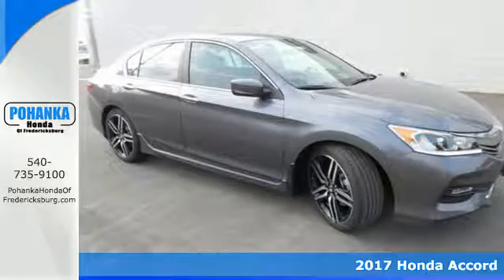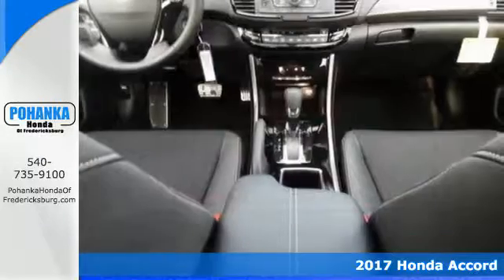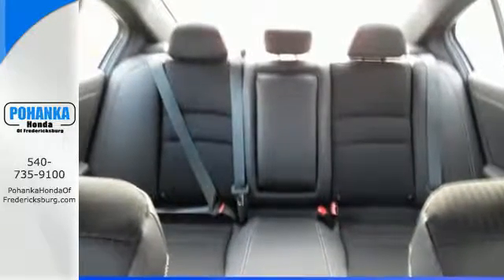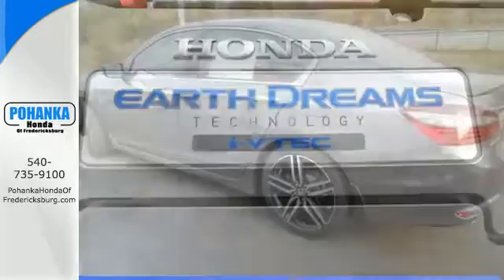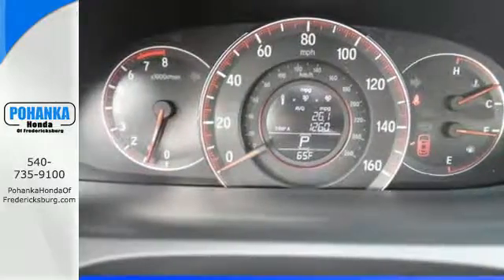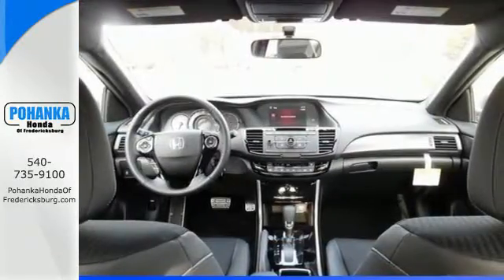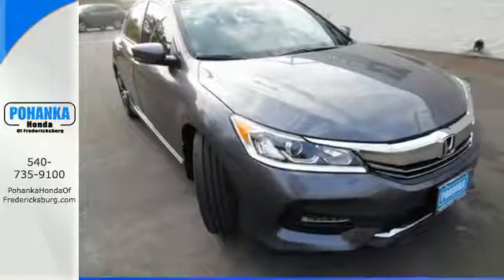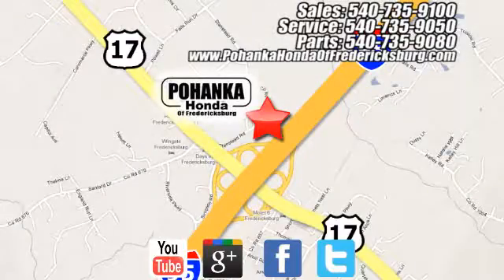New 2017 Honda Accord Fredericksburg VA Richmond, VA FHA061827 - SOLD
Year: 2017
Make: Honda
Model: Accord
Trim: Sport
Engine: 2.4L I4 DOHC i-VTEC 16V
Transmission: CVT
Color: Gray
Interior: Black
Stock #: FHA061827
VIN: 1HGCR2F52HA061827
Black. Herculean. Rally for the redesign! Come take a look at the deal we have on this terrific-looking 2017 Honda Accord. This feels like one-in-a-million. All prices exclude taxes, title, license, and dealer processing fee of $599.00. Published price subject to change without notice to correct errors or omissions or in the event of inventory fluctuations. All features not on all vehicles. Vehicles shown are for illustration purposes only. MPG is based on 2017 EPA mileage ratings. Use for comparison purposes only. Your mileage will vary depending on driving conditions, how you drive and maintain your vehicle, battery-pack (hybrid only) and other factors.

Address:
60 South Gateway Drive